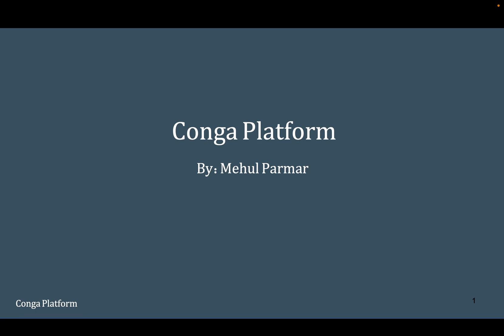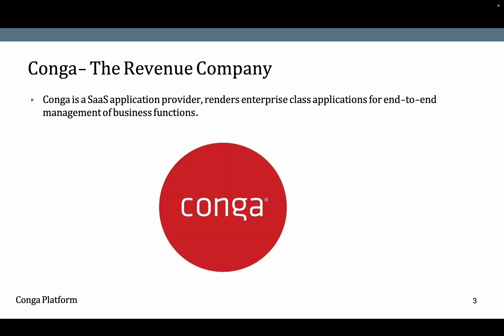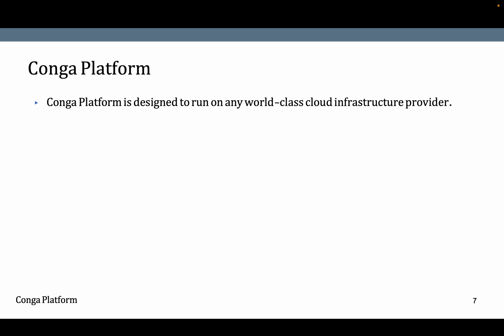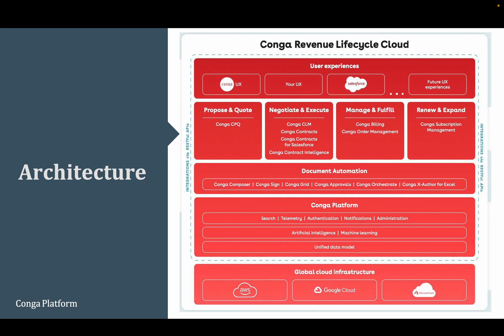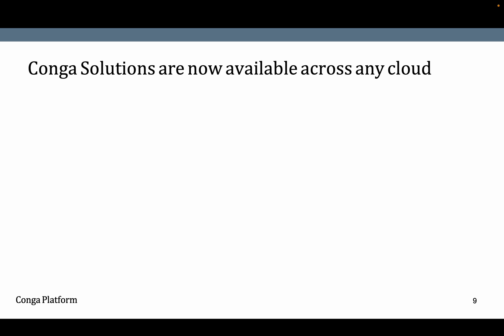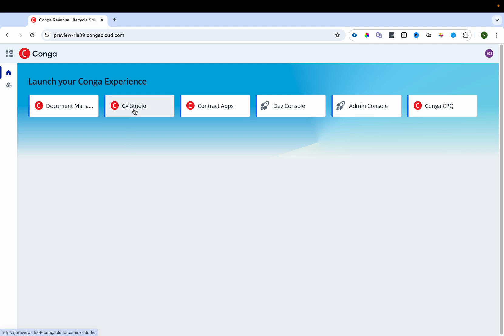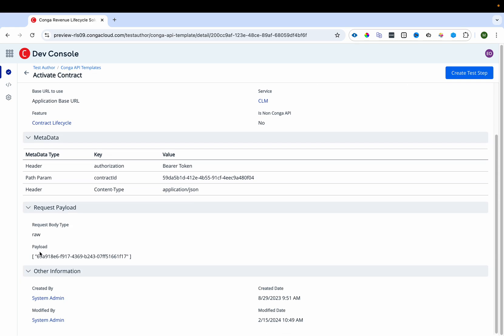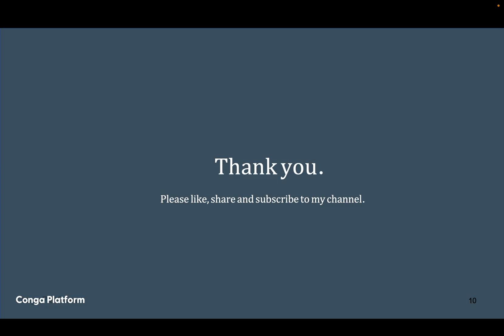Conga Platform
Hello Everyone,

In this video, we’ll provide a comprehensive overview of the Conga platform, highlighting its core capabilities, robust architecture, and intuitive user interface.

Whether you're managing your quotes, contracts, generating documents, or optimizing revenue operations, Conga offers a powerful, flexible suite of solutions that integrate seamlessly into your existing workflows. We’ll walk you through its architecture, designed to support scalability, security, and automation, and give you a tour of the user interface to demonstrate how easily users can navigate and utilize its full range of features.